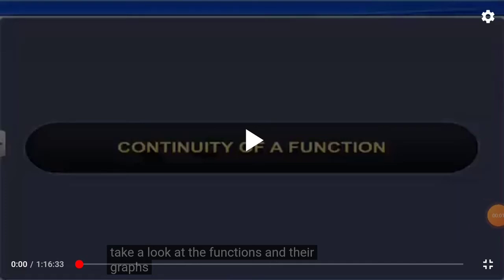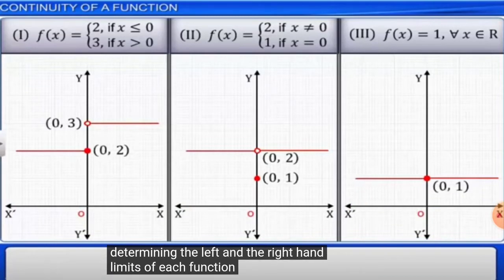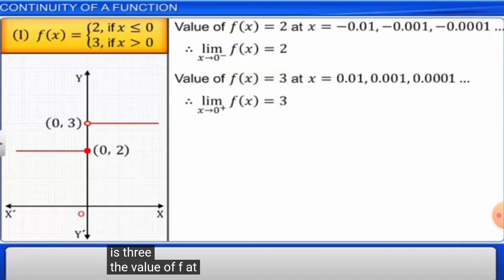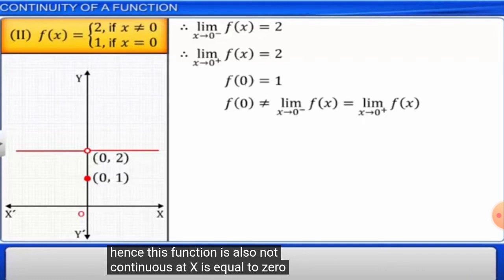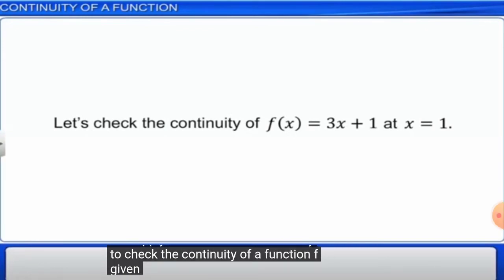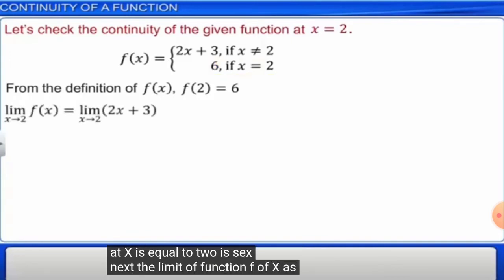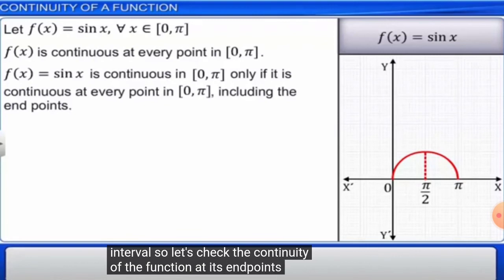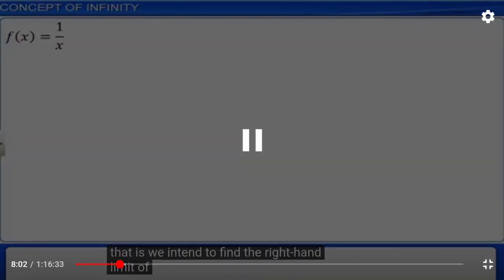Continuity and Differentiability chapter 5 part 1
Continuity definition with example